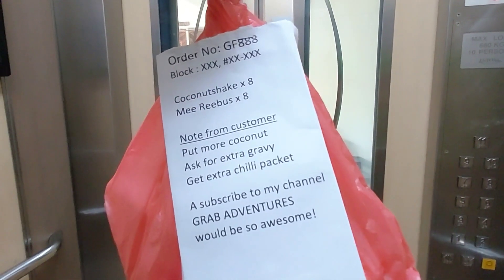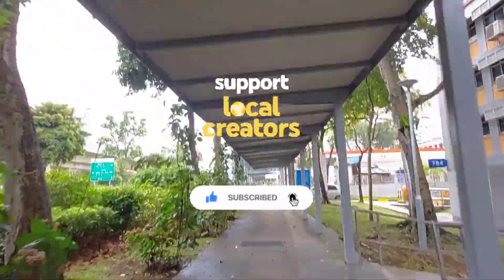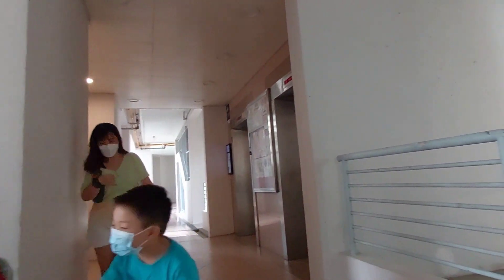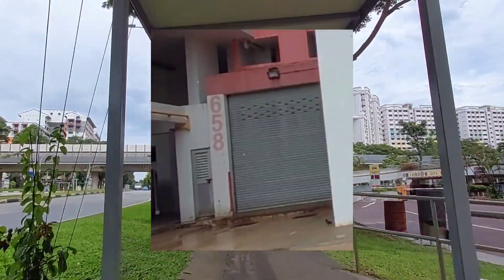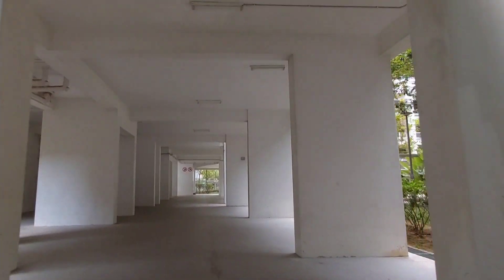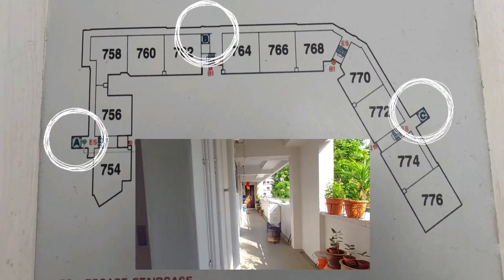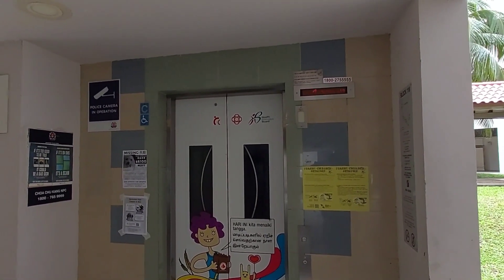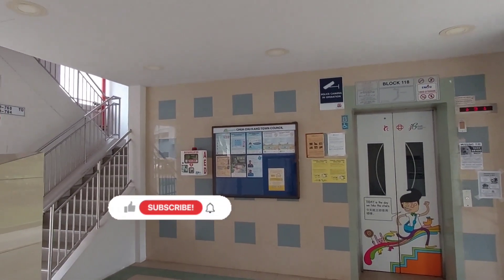S2:EP23 HDB food delivery made easy | How to deliver food in Grab to HDB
Did you know HDB estates have their own unique configurations for each housing estate?

Join me in another episode as I show you mistakes I made in my first few days as a grabfood rider while delivering to HDB.

You can find my content on the following social channels